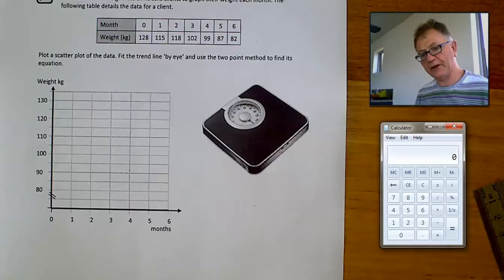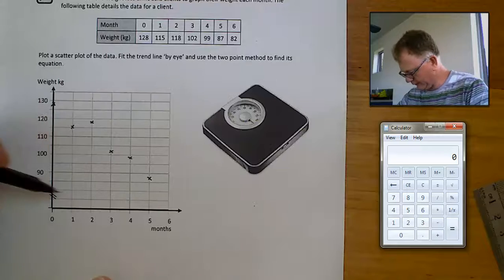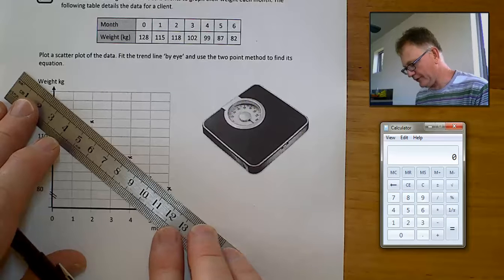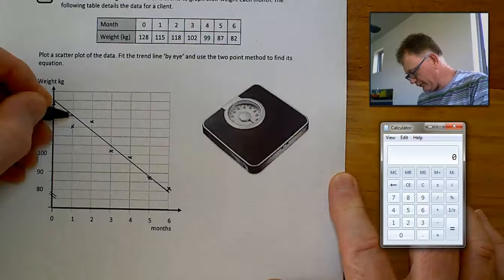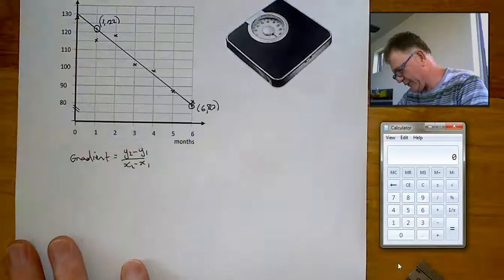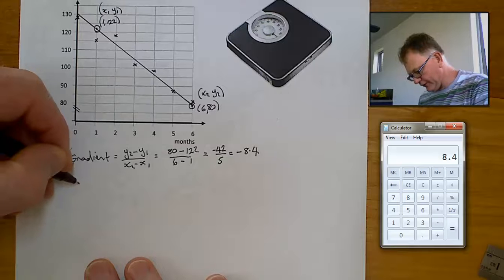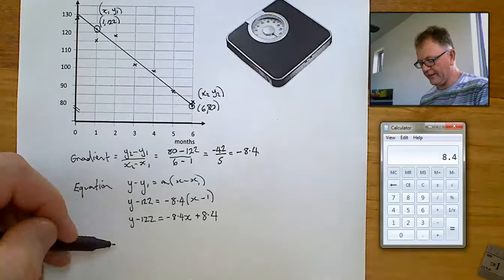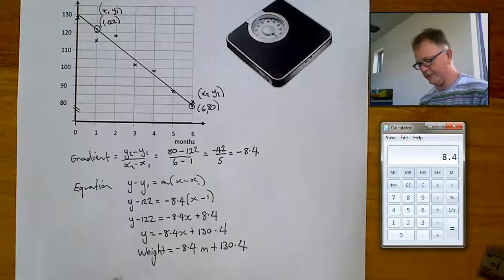MTG2 LM V3 1